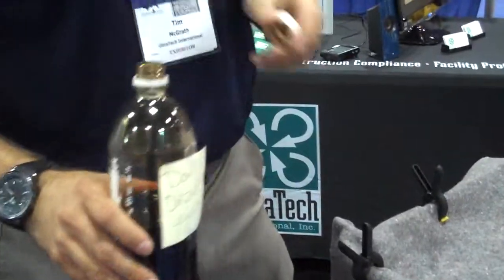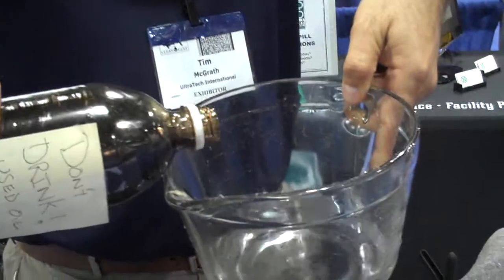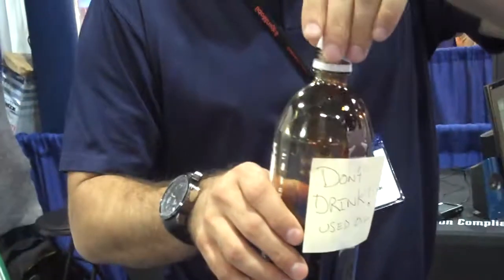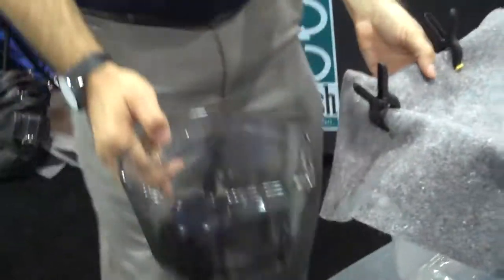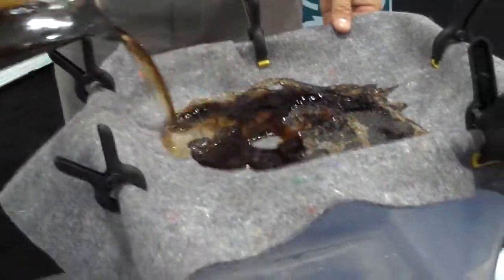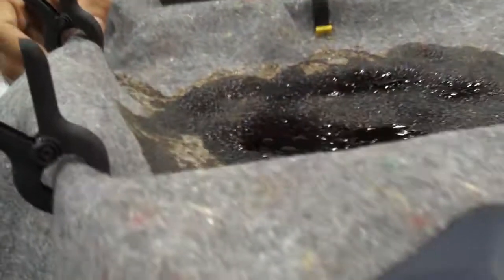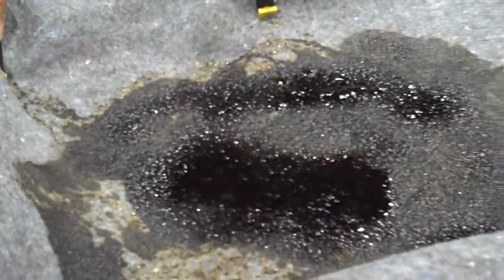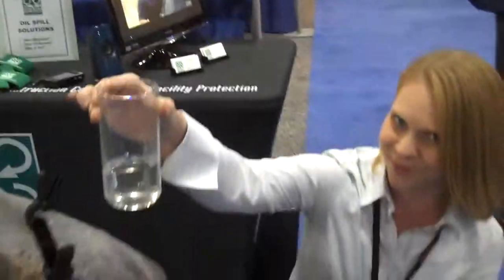UltraTech Oil Absorbent Material Demo